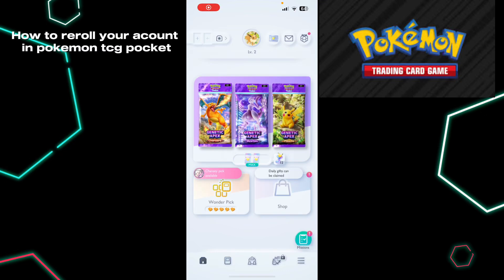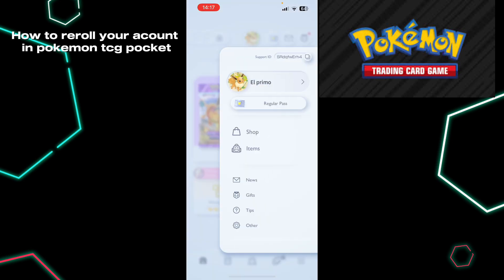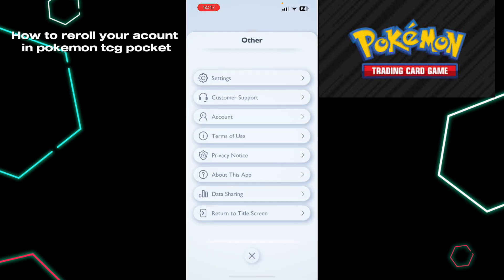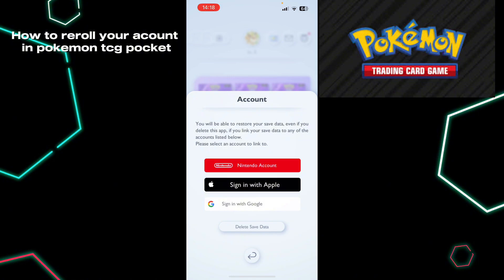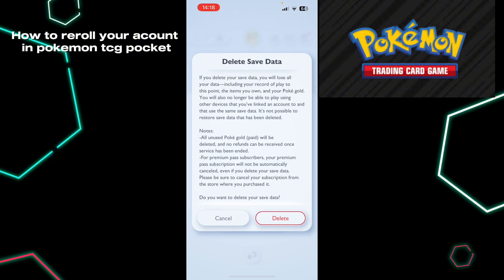How To Reroll Pokemon TCG Pocket | Reroll Your Account 2024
In this short pokemon tcg pocket reroll guide you'll learn how to reroll pokemon tcg pocket account to get better chances of rare picks!